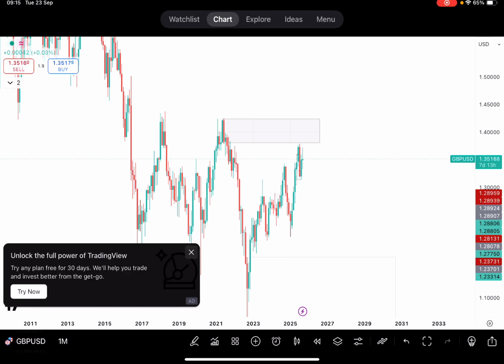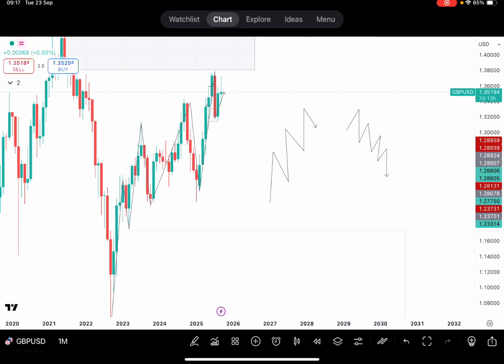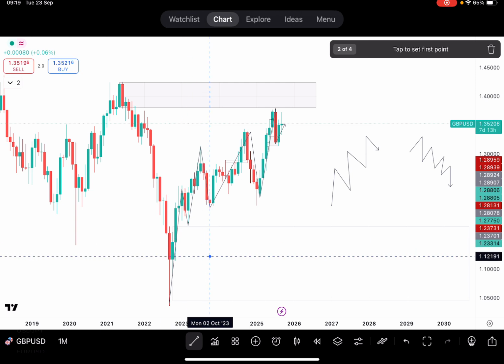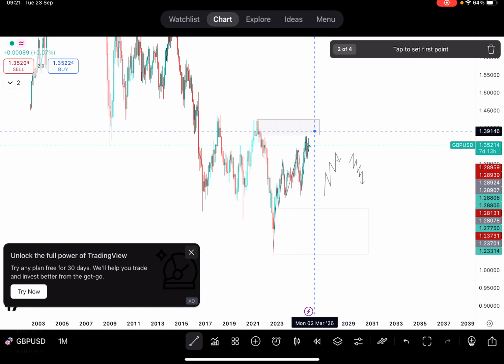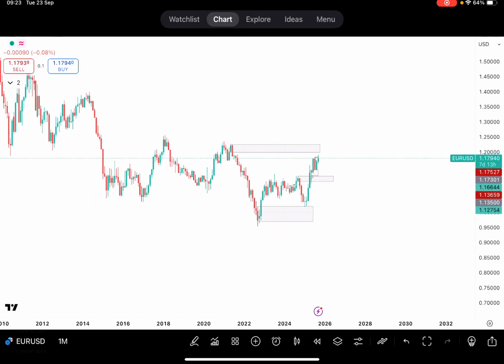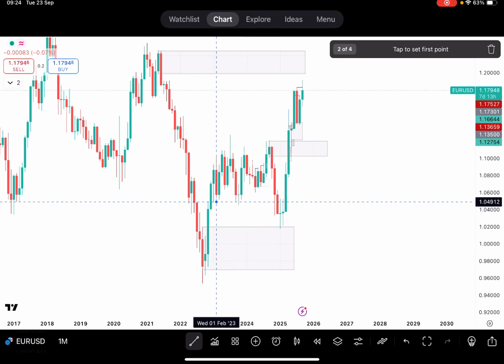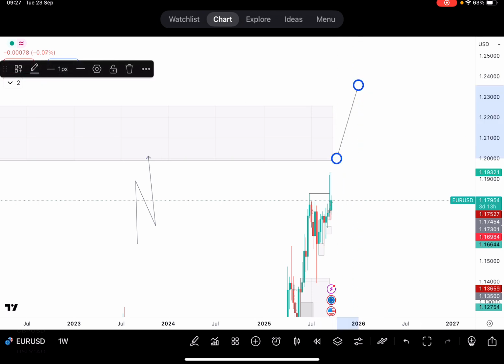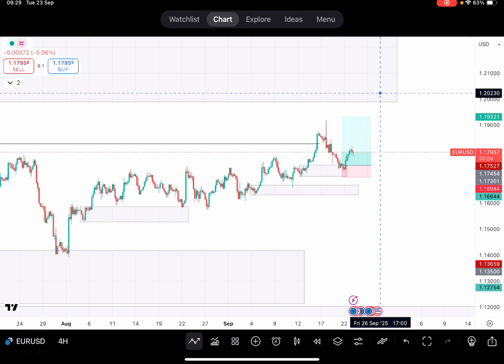How I identify trend as a swing trader.